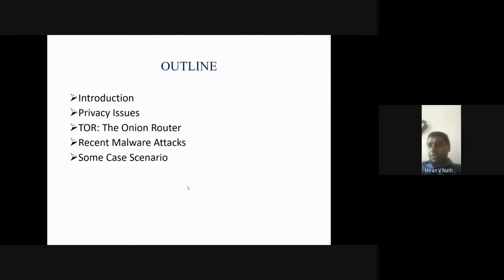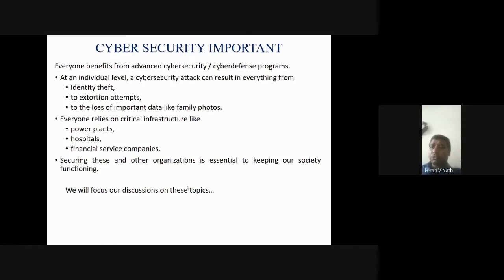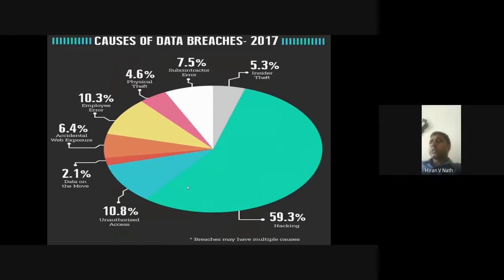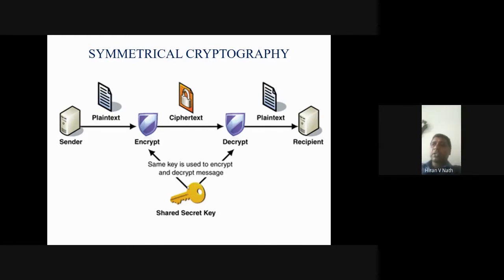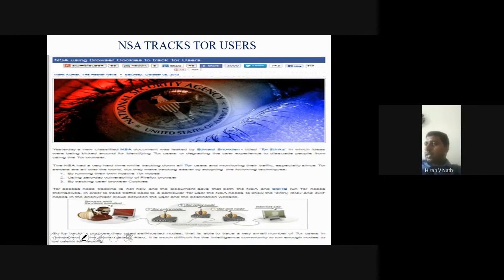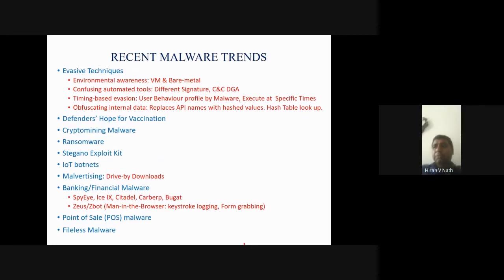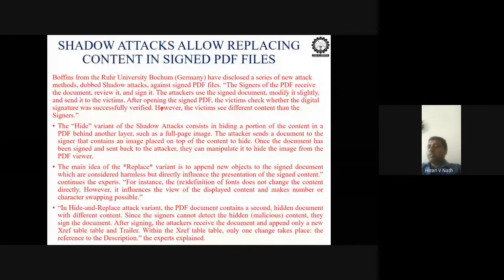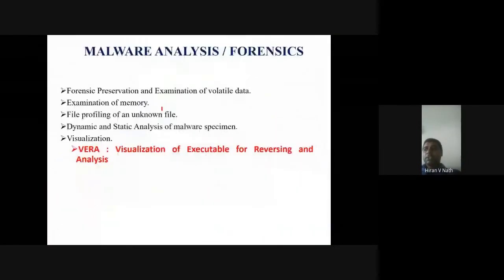"​Trends in Cyber security and forensics"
by Dr. Hiran V Nath,
Assistant Professor,
Department of Computer Science and Engineering,
NIT Calicut,
Kerala

This video was recorded during the faculty development programe on "Enriching Research Acumen" organised by the Department of Computer Science & Engineering of Christ College of Engineering, Irinjalakuda.